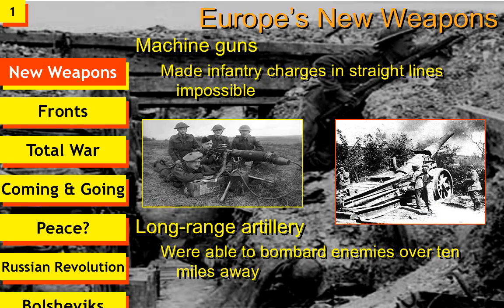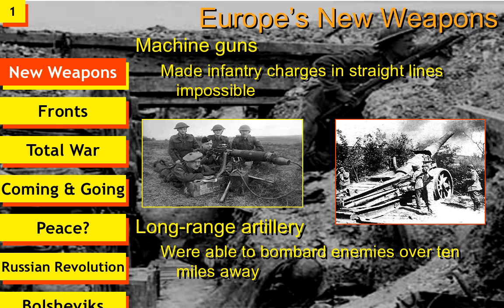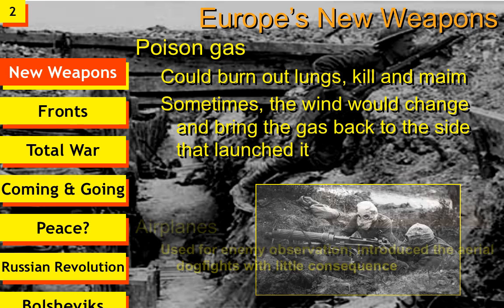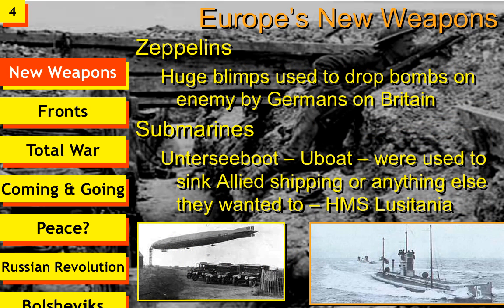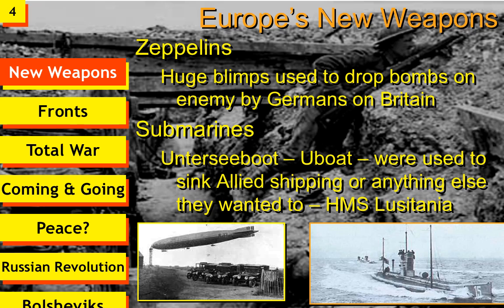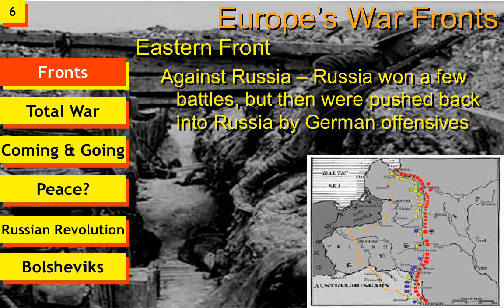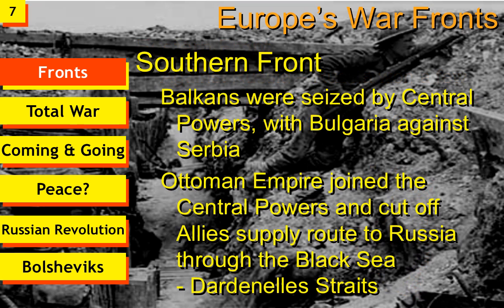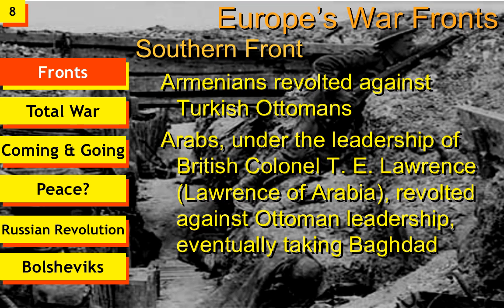14 D2 Weapons and Fighting Fronts of WWI